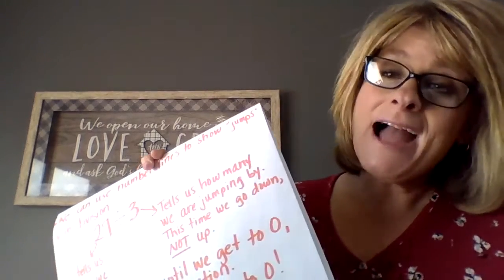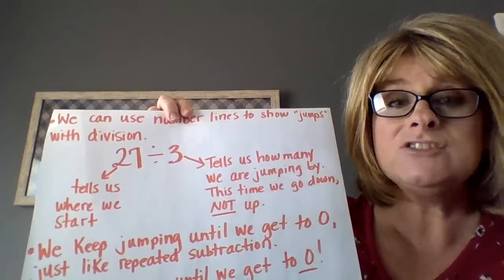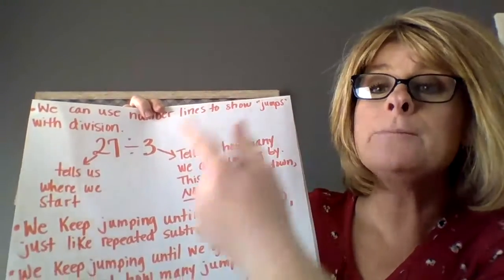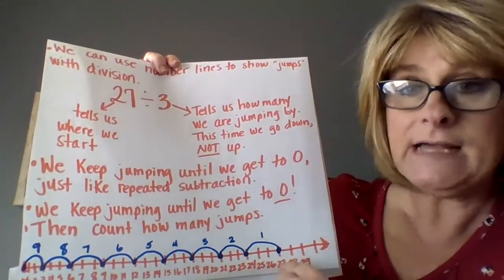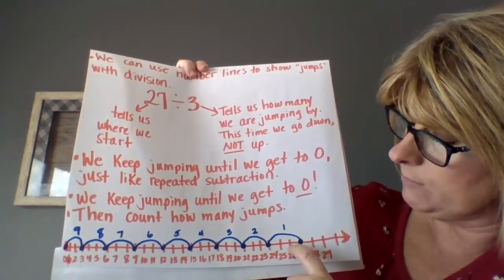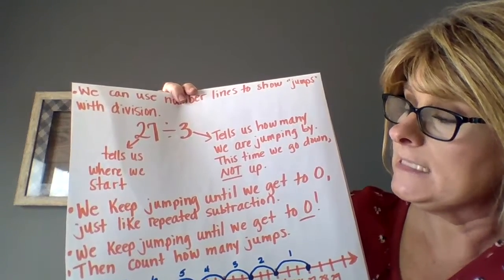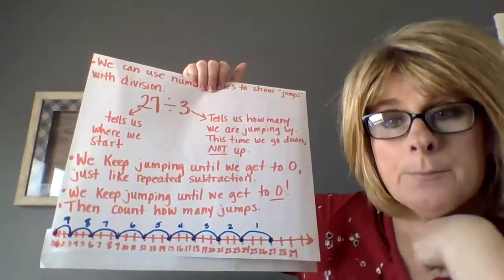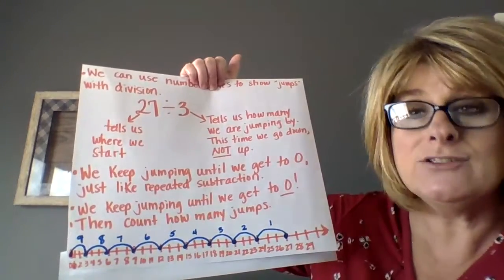Dividision number lines